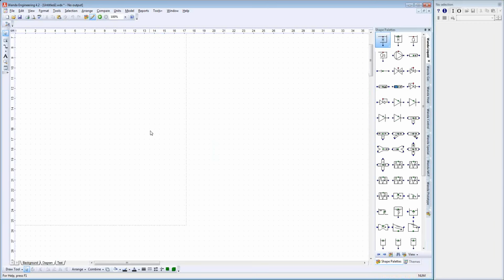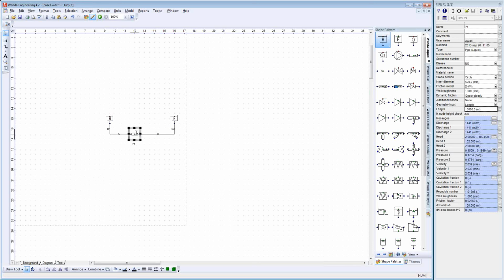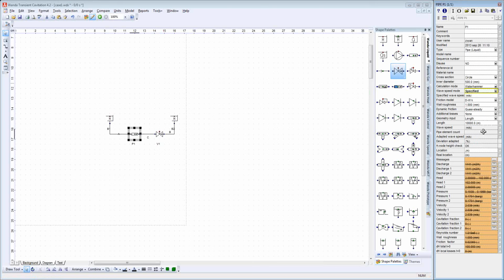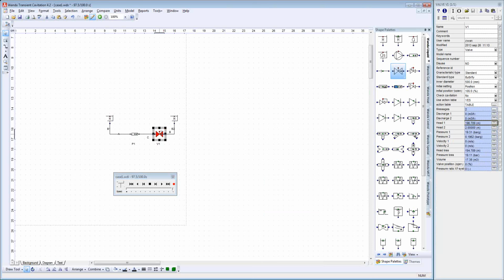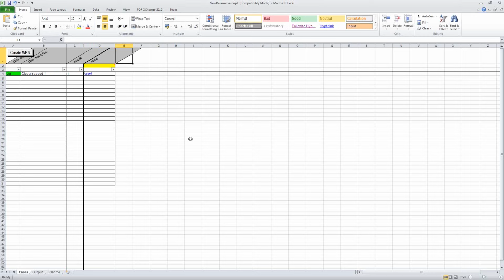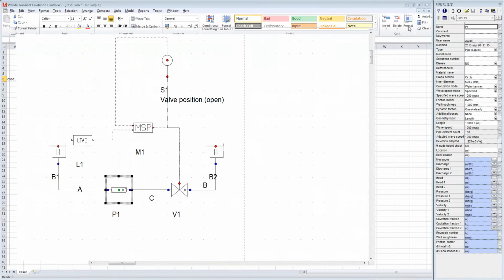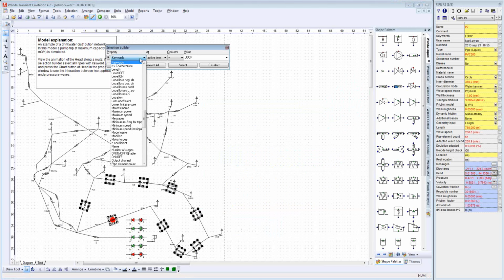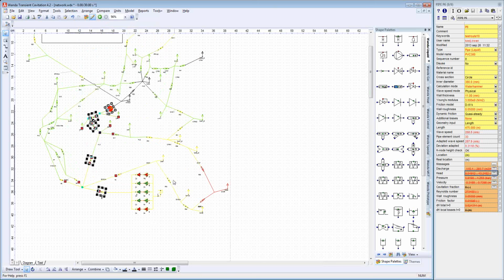WANDA Webinar 2 - Modelling pipeline hydraulics in Wanda - Basic Wanda usage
Recording of the second Wanda Webinar on basic Wanda usage